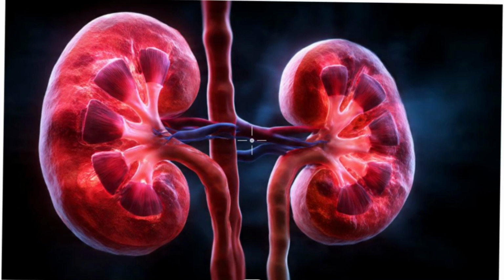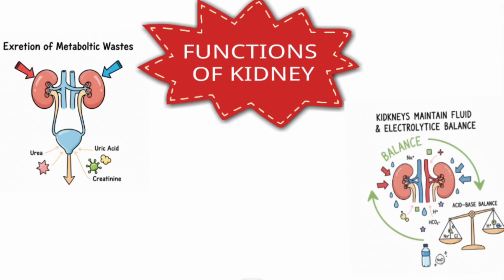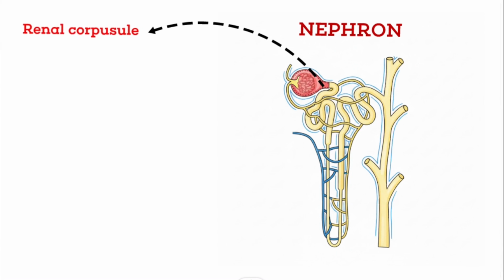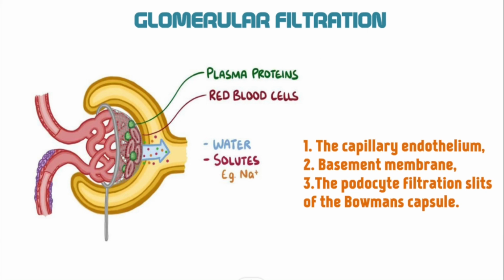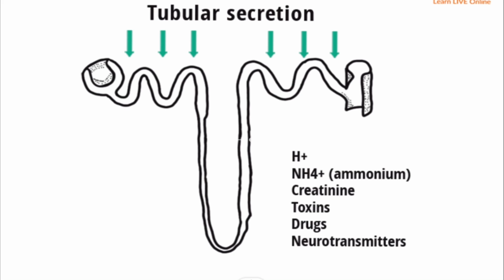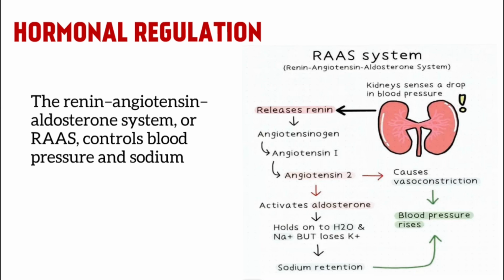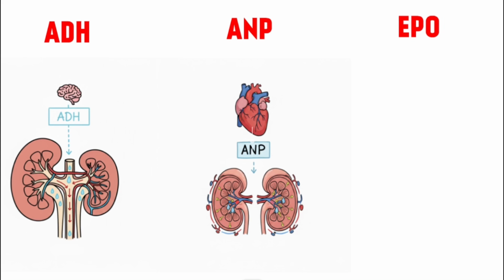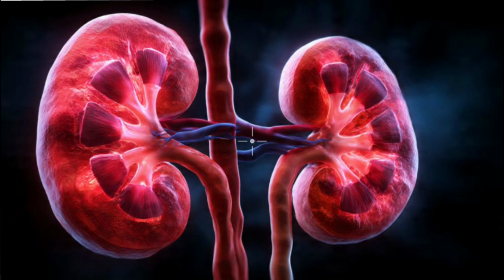Anatomy and Physiology of Kidneys Animated | Sturcture and Functions explained with Diagrams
Welcome to EazyMed, where complex medical concepts are made simple!
In this video, we’ll explore the Anatomy and Physiology of the Kidney — one of the body’s most vital organs responsible for maintaining internal balance.
🩺 In this video, you’ll learn:
The structure and location of the kidneys
The nephron — the functional unit of the kidney
Blood supply and filtration process
The physiology of urine formation (filtration, reabsorption & secretion)
The kidney’s role in homeostasis and waste removal
Whether you’re a medical student, nursing learner, or just curious about how your body works, this video will help you understand kidneys in the simplest.